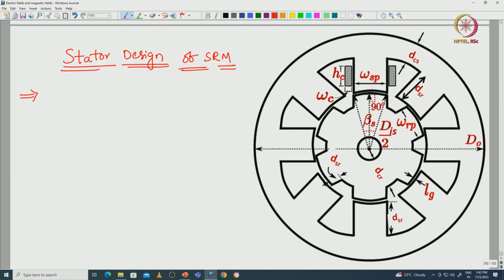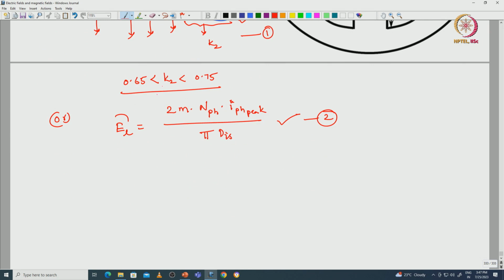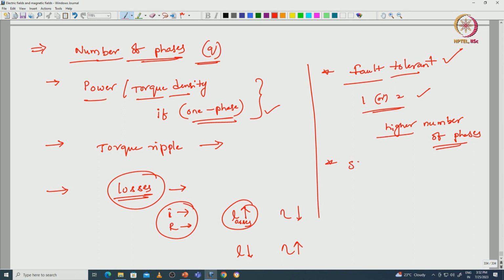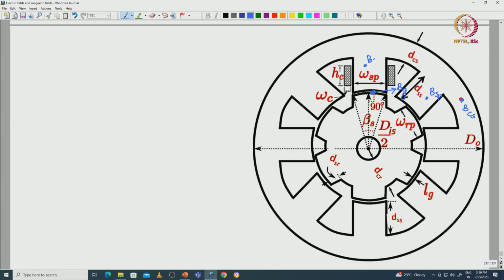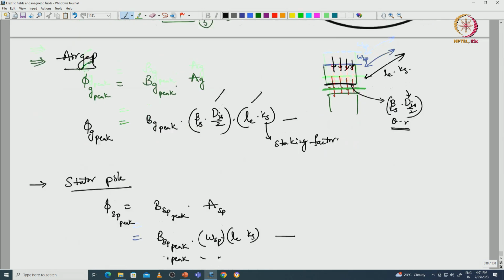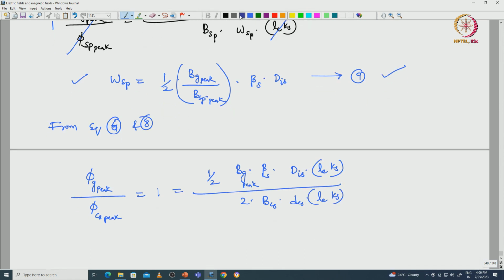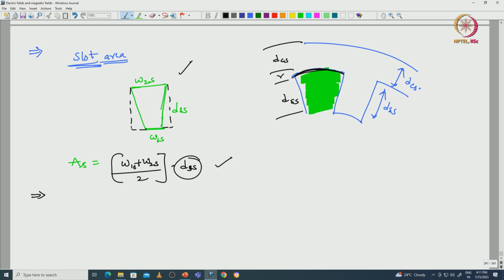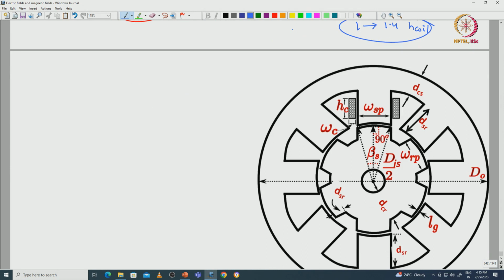Lec 55 Design of Switched Reluctance Machine: Stator Design -1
Windings, Number of Turns, Poles, Phases, Flux density, Laminations, Pole pitch, Pole dimensions Slot dimensions